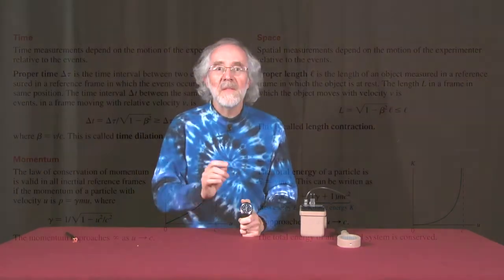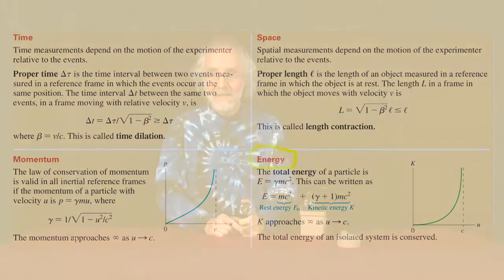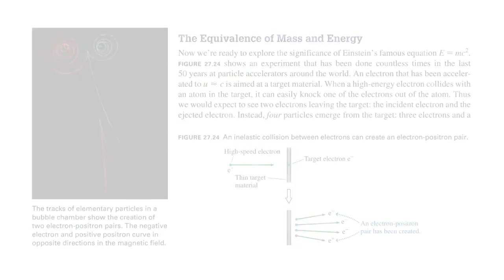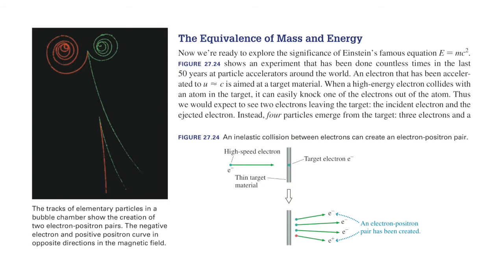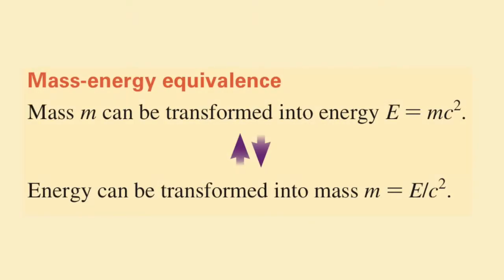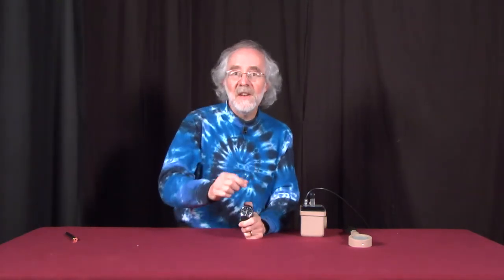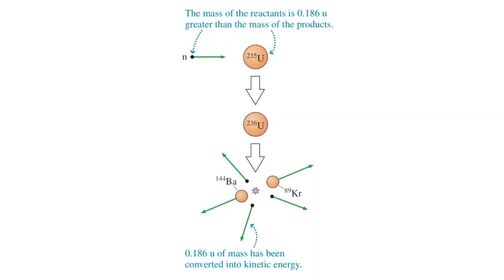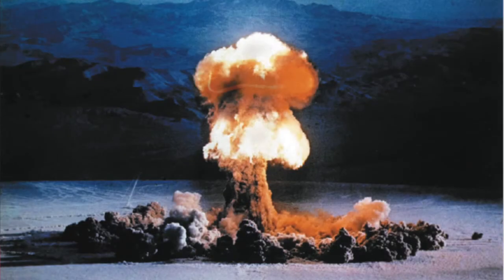Relativistic Energy 1